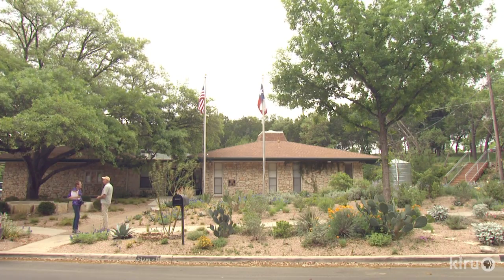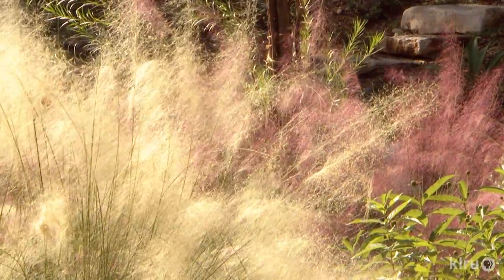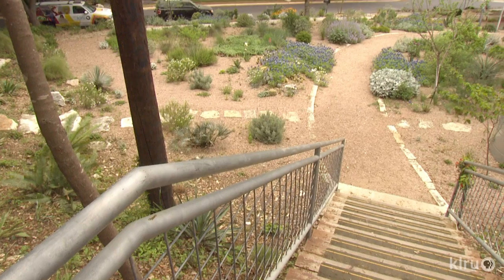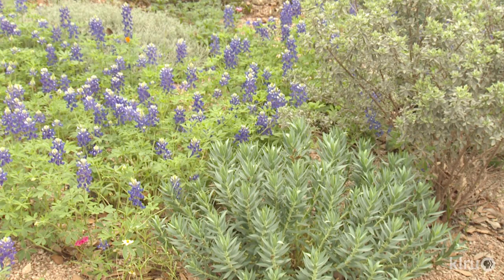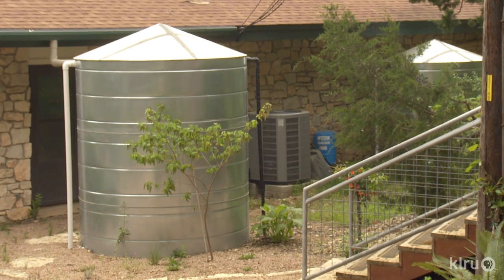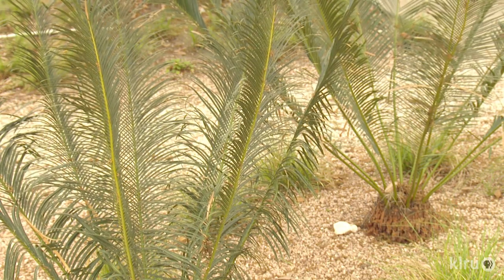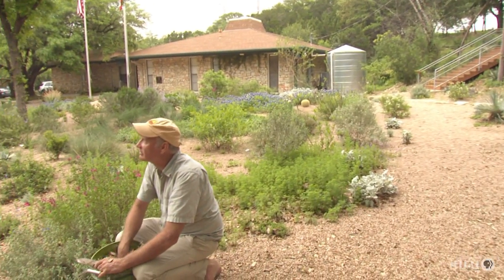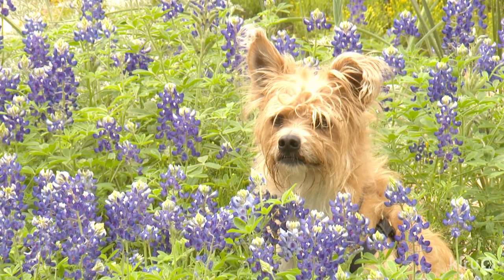Rollingwood City Hall lawn to garden |Central Texas Gardener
Rollingwood City Hall’s become a venue for the neighborhood and pollinators since replacing lawn with gardens and paths that invite interaction all year.  As a waterwise demonstration garden, it captivates each season with annuals and perennials arrayed among structural evergreens. Designed by Lauren and Scott Ogden, and Patrick Kirwin, the game-changing garden found its new roots thanks to neighborhood donations.